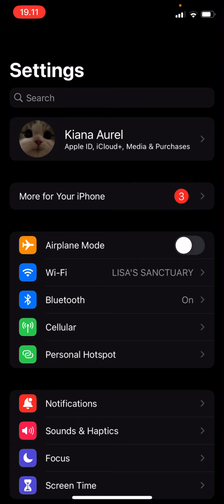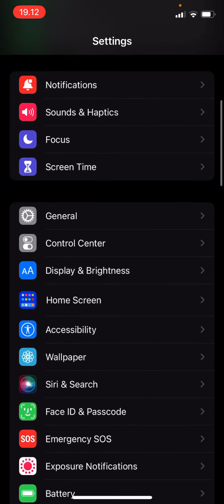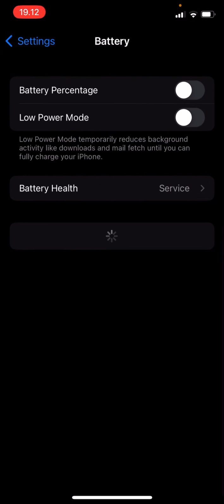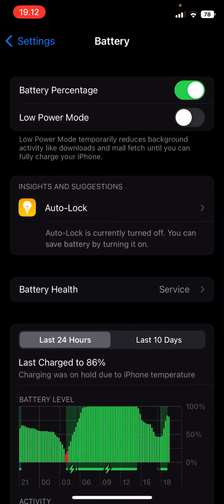How To View Battery Percentage On iPhone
View the battery percentage on your iPhone by watching this tutorial.